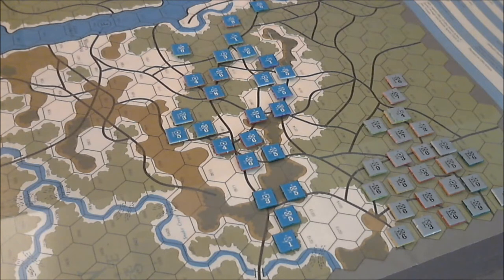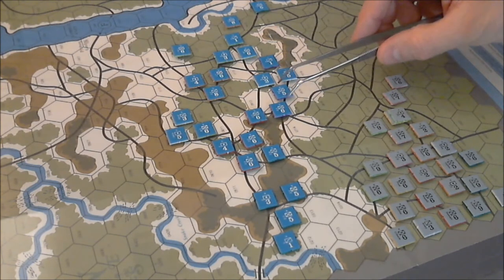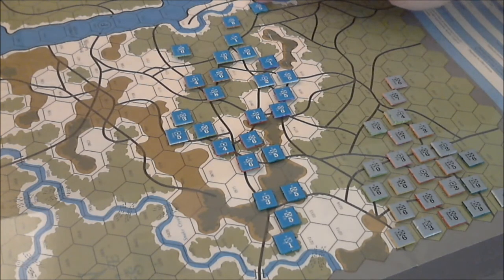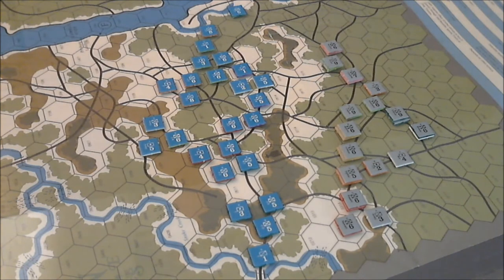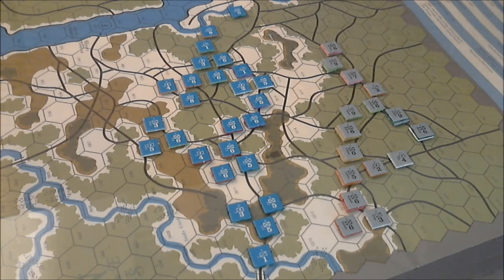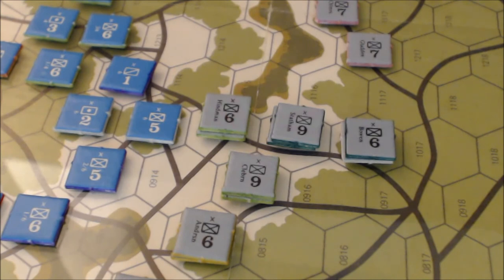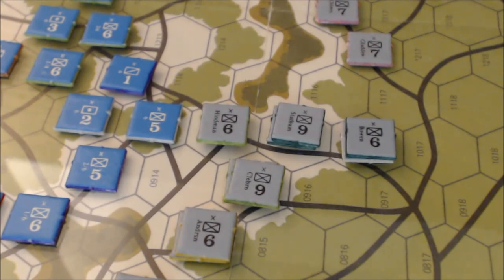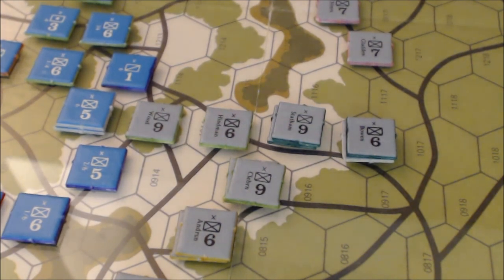GL2 SHILOH T1_2 flv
Turns 1 and 2.  I'm being too cautious as the Confederates.  Also, I resovled combat per the rules.  I will go back and refactor the combat and use the table/results from the Eylau variant in the old Moves magazine.  I will continue to tweak the rules until I get the proper 'feel' of the battle.